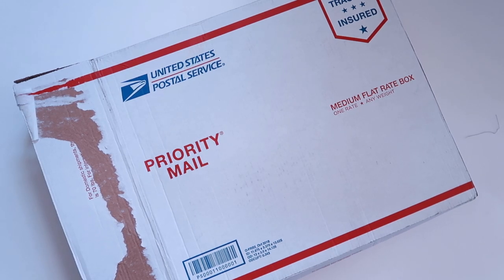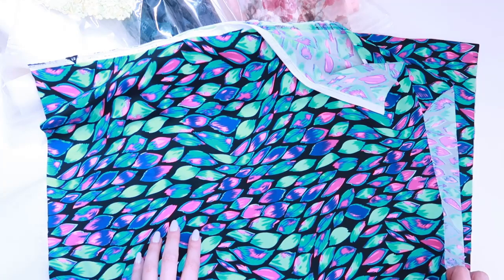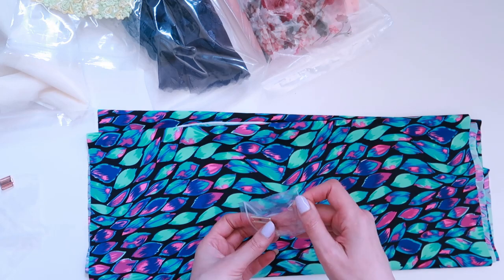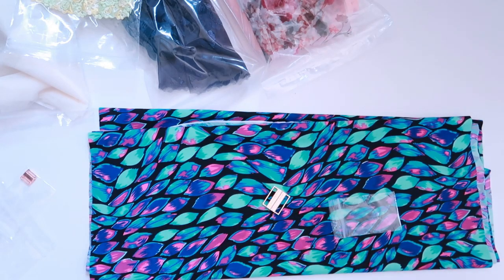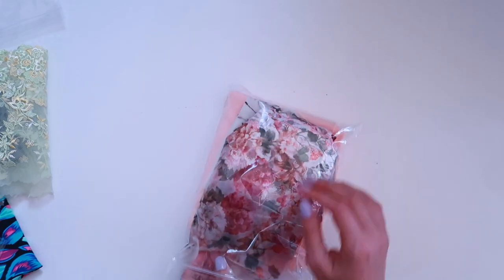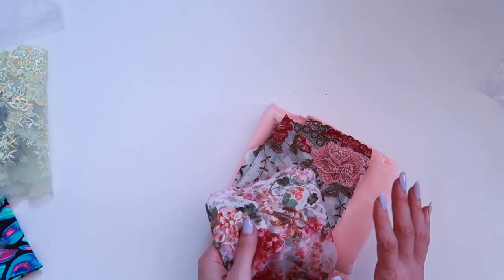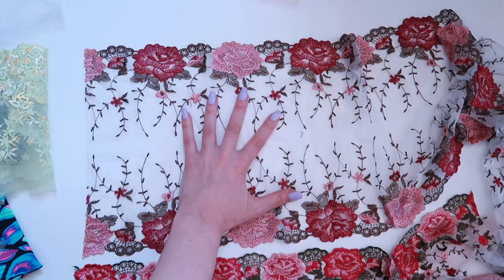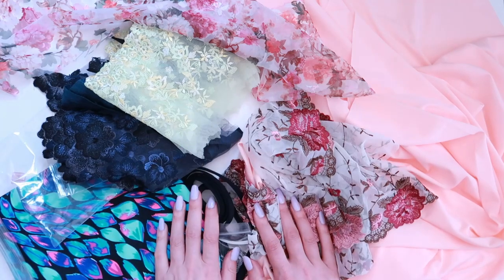Tailor Made Shop Haul : Bra Making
Navy Lace: No longer listed
Neon Lace: No longer listed